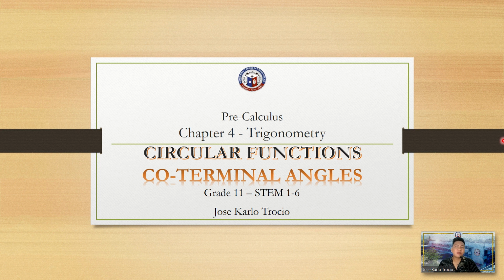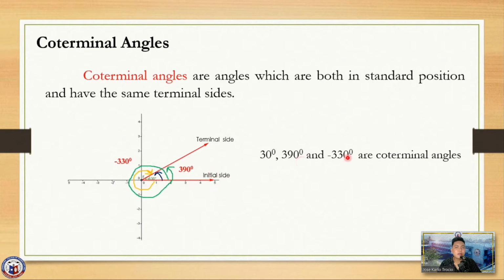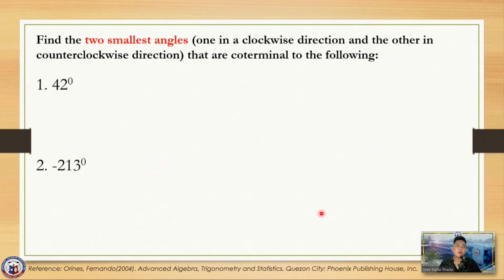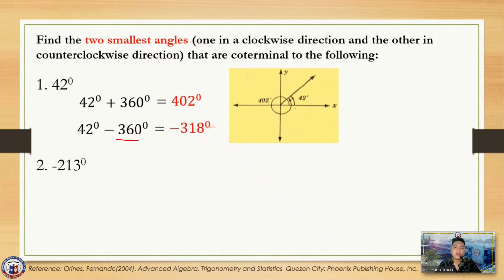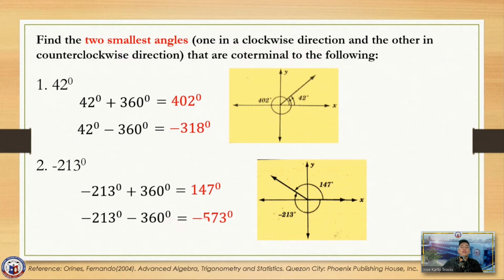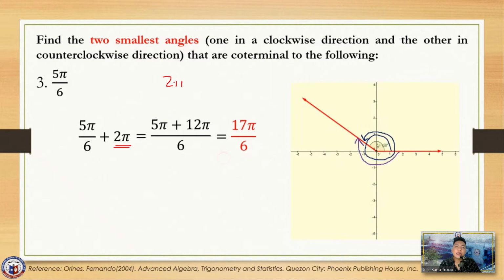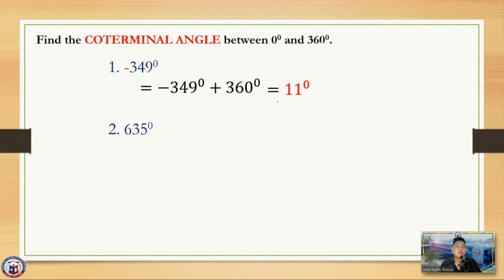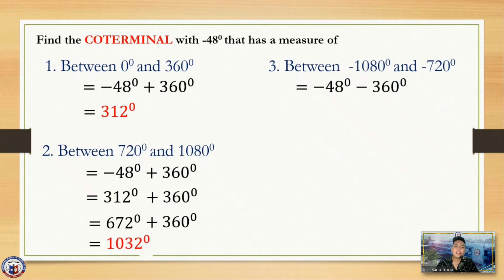Pre CalculusTrigonometry Co-Terminal Angles